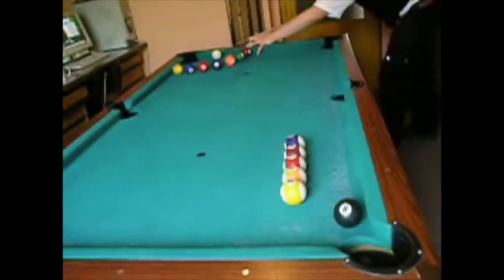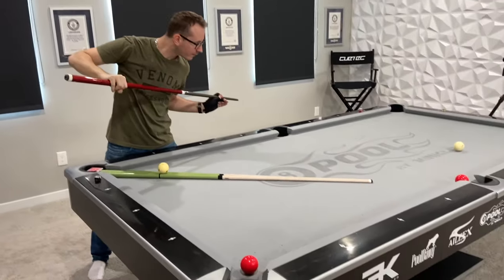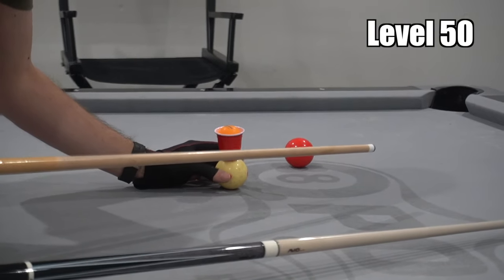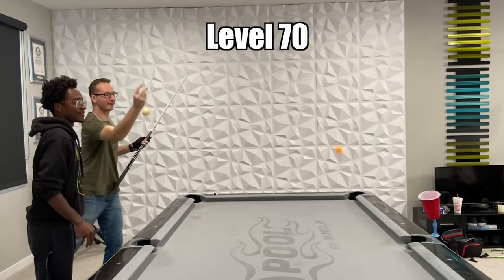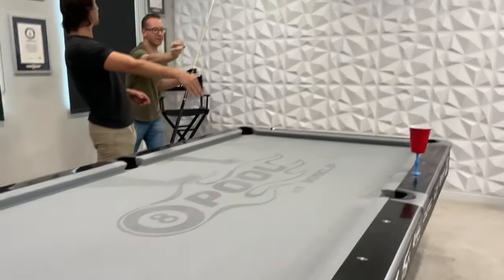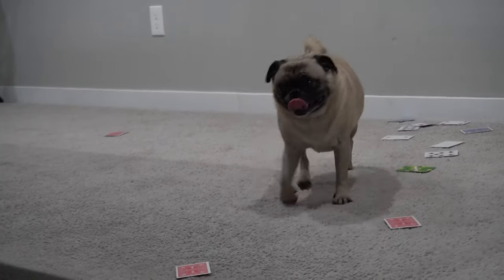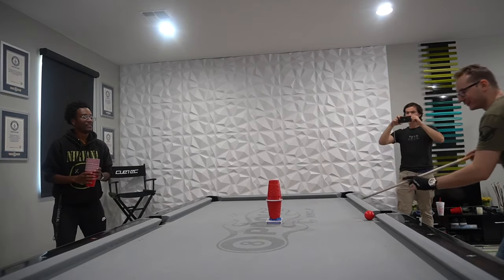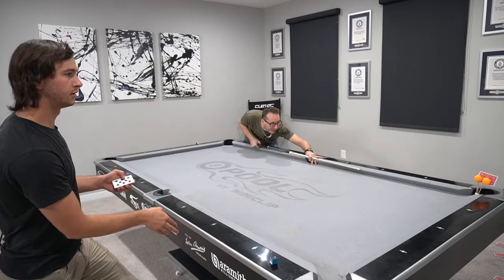POOL TRICKSHOTS Level 1-100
In this video we meet up with  @VenomTrickshotsOfficial to film some of the worlds hardest pool trickshots.